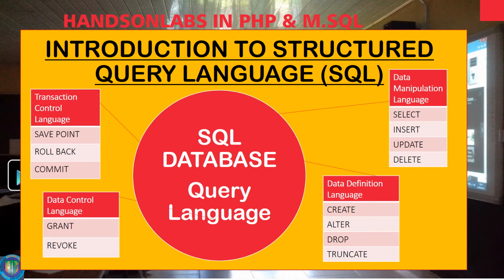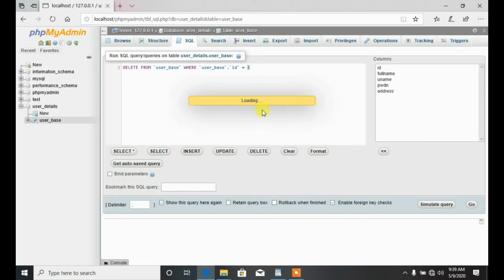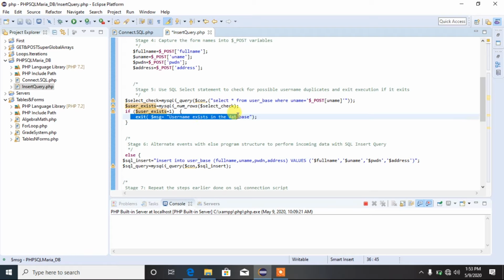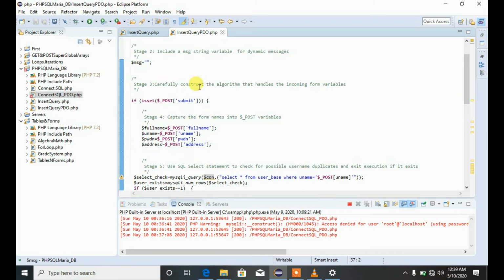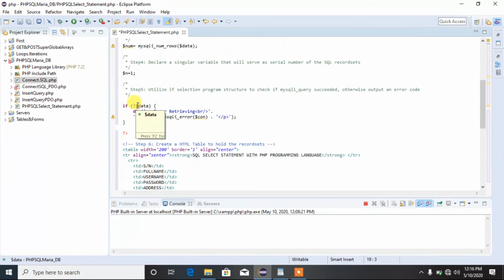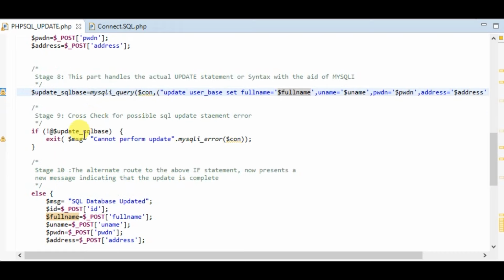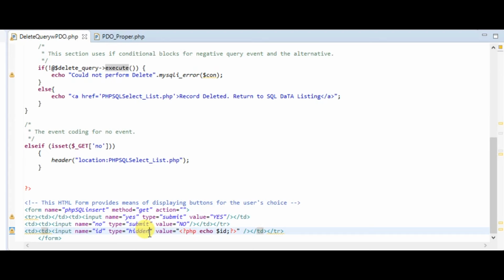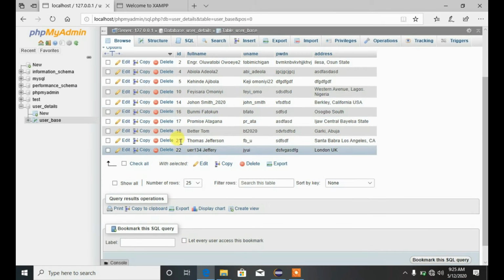PHP & SQL Meaning: Learn SQL Database Query Language+ PHP programming in 2Hrs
Learn SQL Database Query Language is a novel sql tutorial approach geared towards mastering SQL meaning (ie Query Language Syntax and Administration) with respect to open source phpmyadmin Interface as Sql server. It covers basic Data manipulation language (DML) such as Insert, Select, Update and Delete sql meaning respectively, as well as connecting from php and performing Data manipulation events. You also get php & phpmyadmin Tutorial.

Amazon Author Central